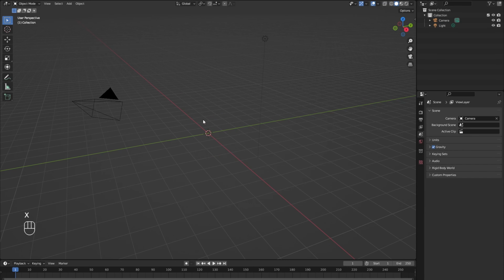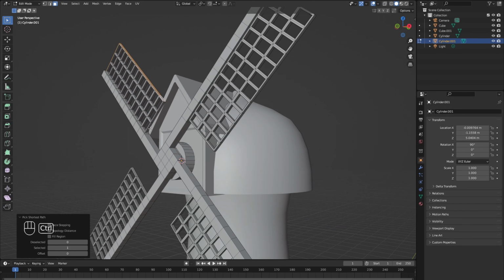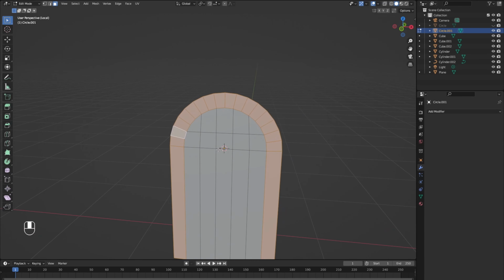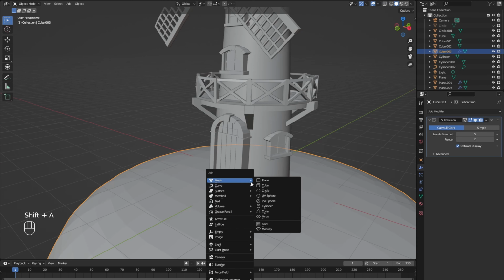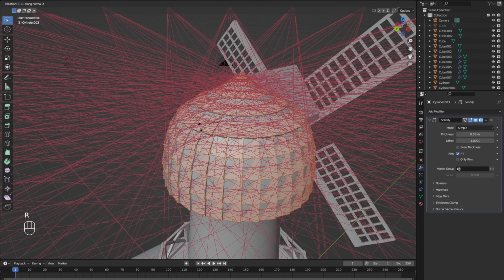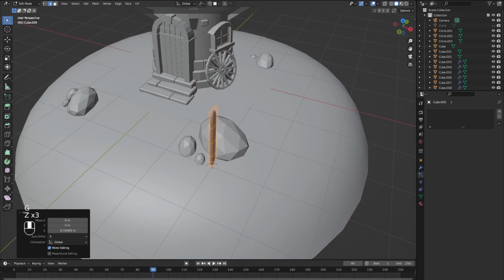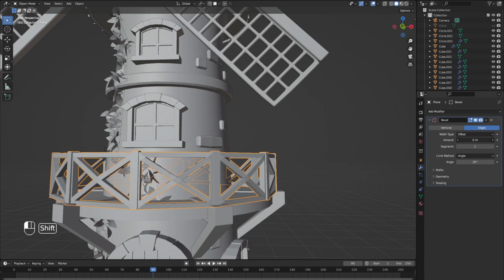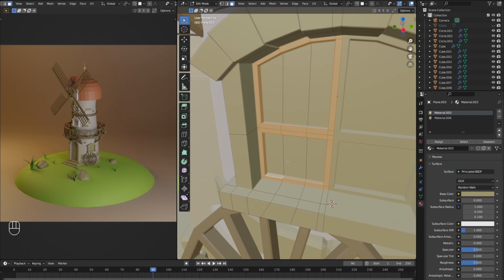How to make a Windmill in Blender | Low Poly Tutorials #3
This is a tutorial for people who already know the basics of Blender and want some practice modling a low poly windmill.